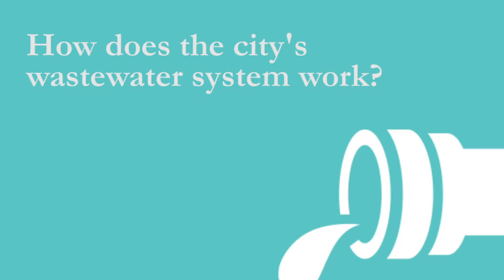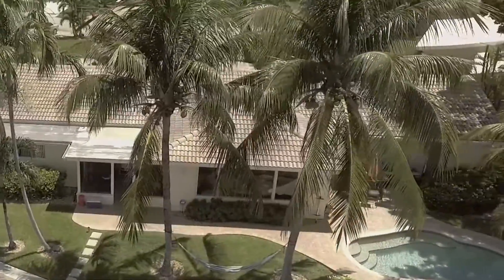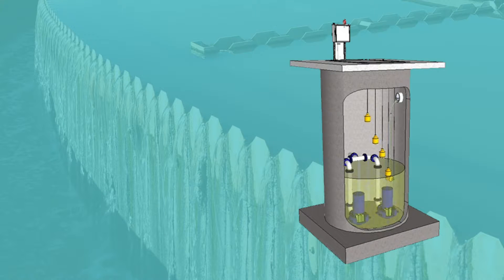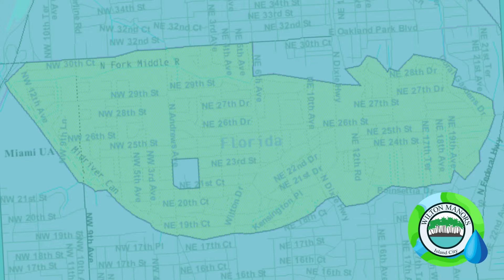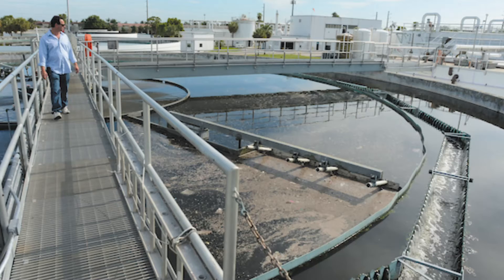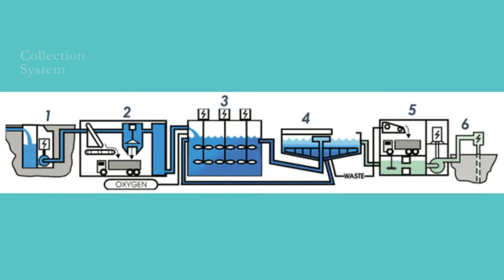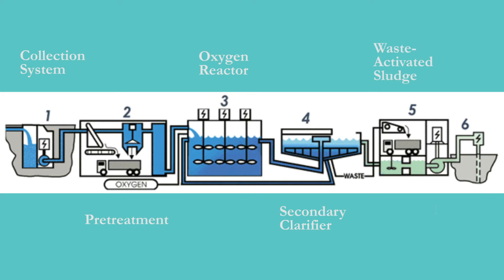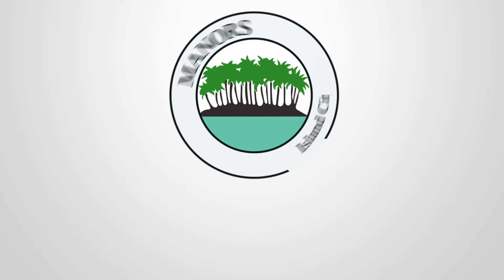How does the city’s wastewater system work?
From individual homes or businesses, wastewater flows through the underground collection system of pipes, downhill to a collecting junction, called a lift station.  The lift station redirects the wastewater to a larger pipe and ultimately to a wastewater treatment plant.